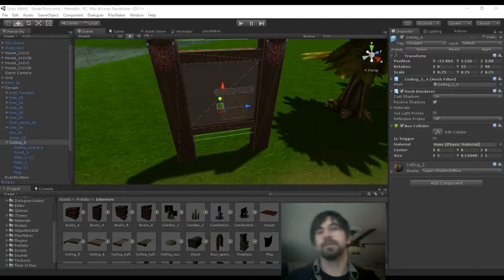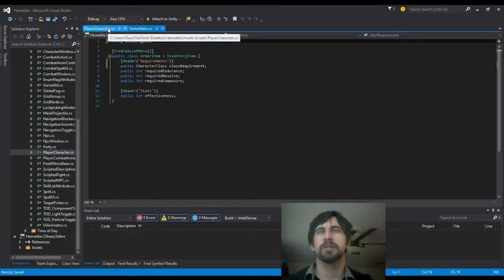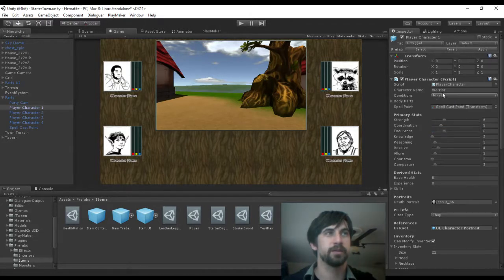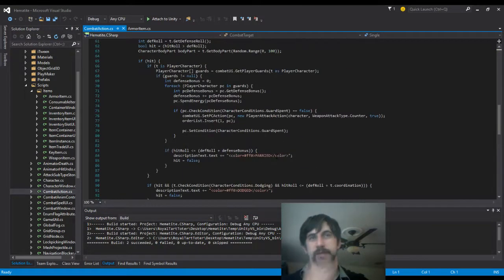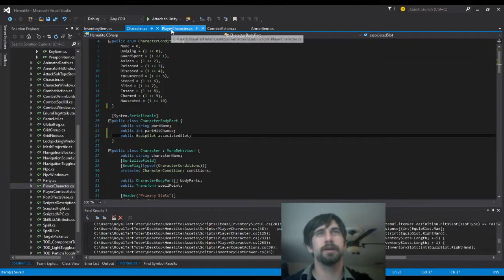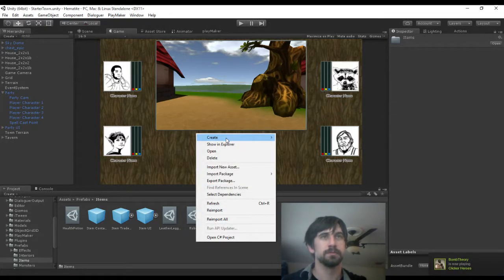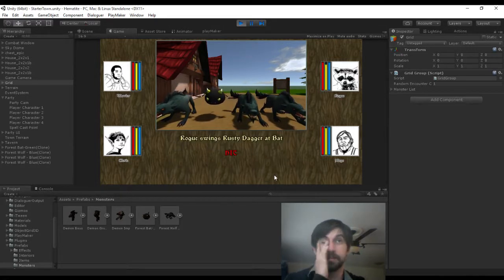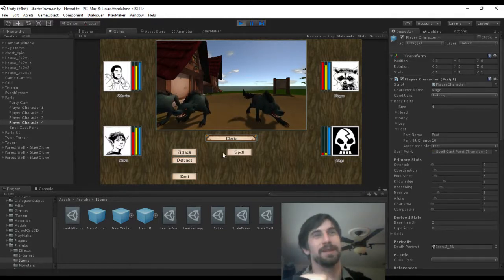Dungeon Crawl #63 - Suiting Up